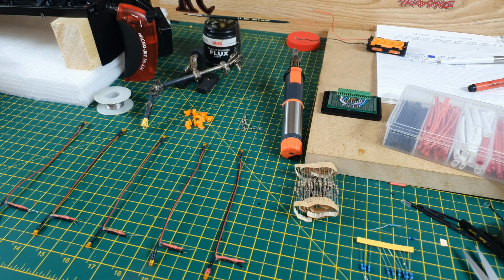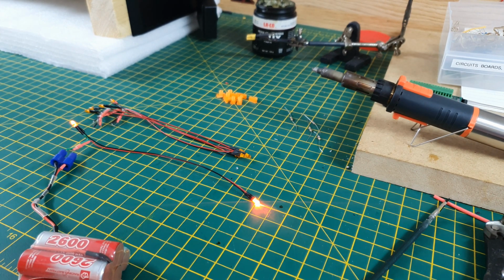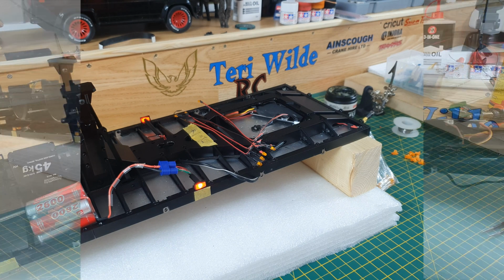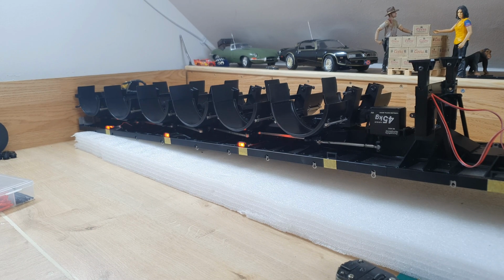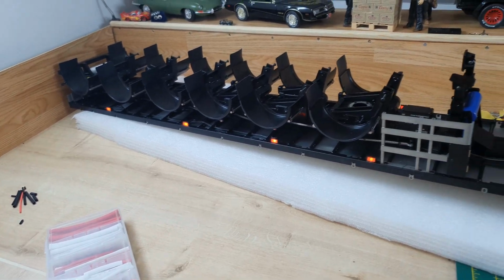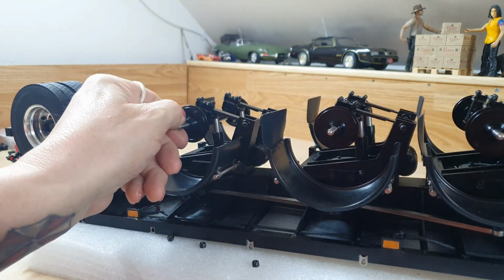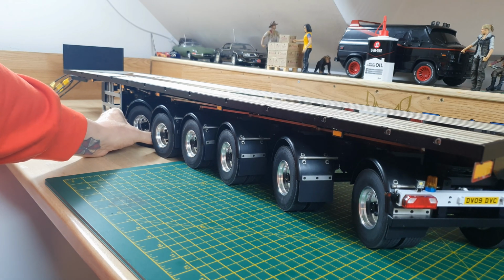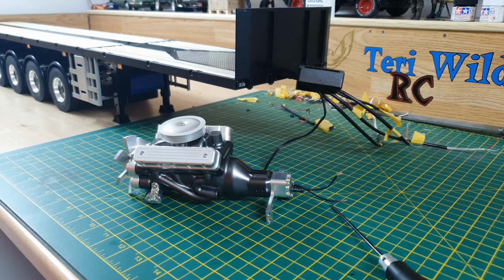Tamiya MAN TGX - Project Ainscough - Ep15 - Nooxion Fury Bear Ballast Trailer Wiring - Pt2 - 4k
Finally, The trailer is now the right way up! My idea of how to wire it up kept changing so that made progress very slow going. not it's just a simple case of wiring up the front Suzie box and it's ready to go.